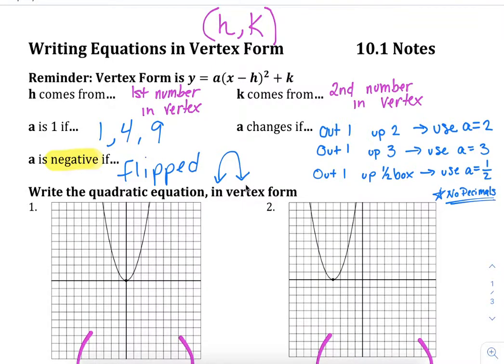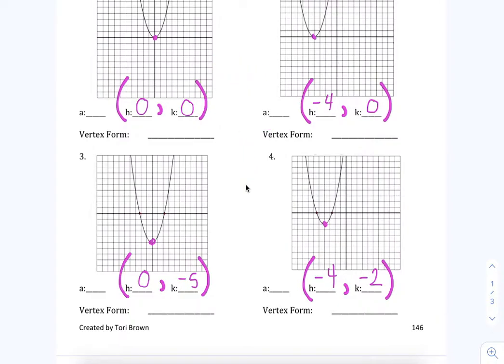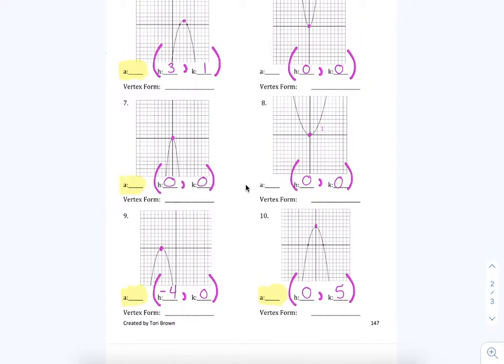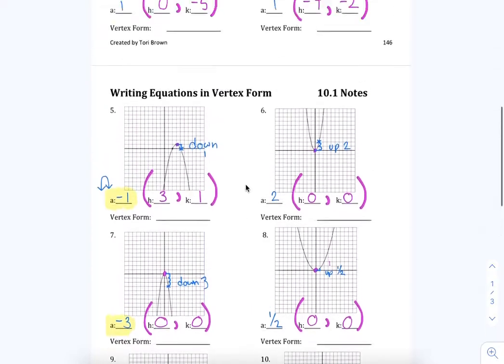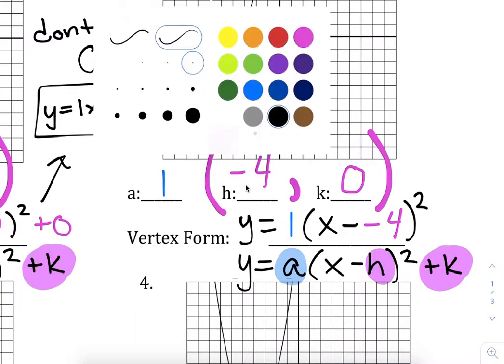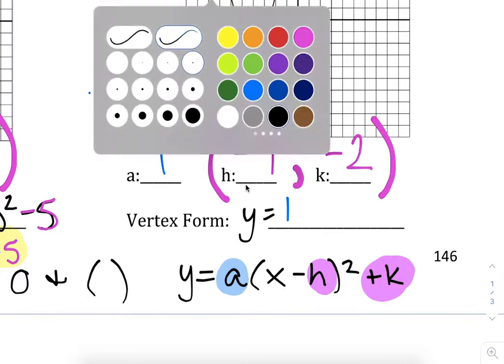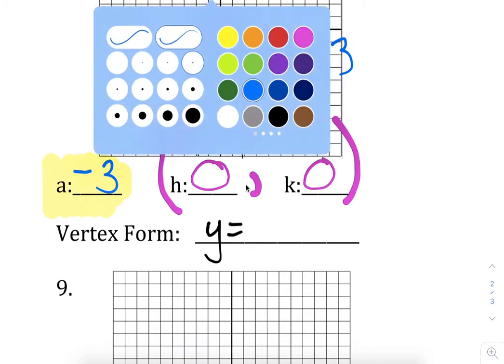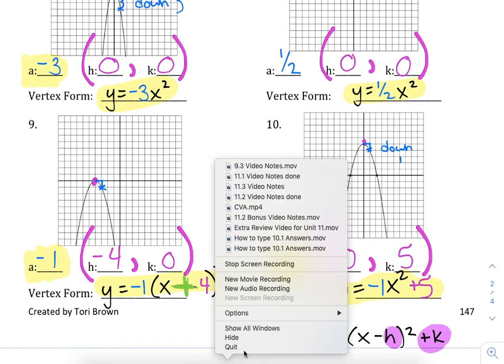10.1 Writing Quadratic Equations in Vertex Form